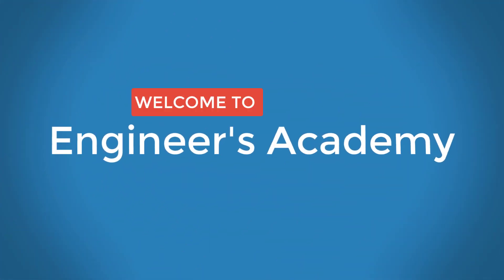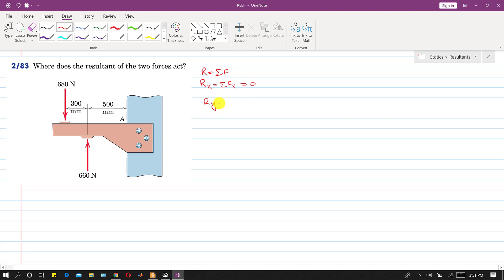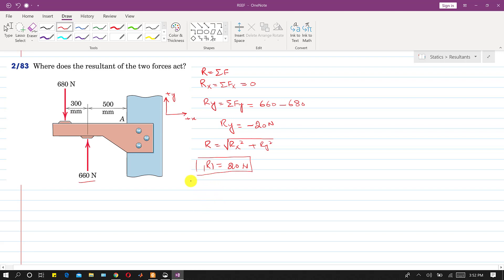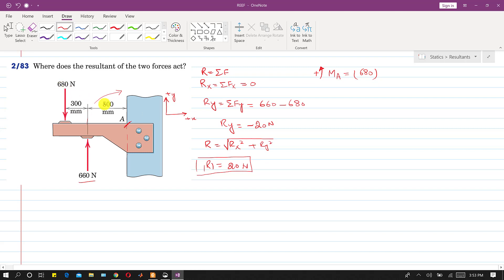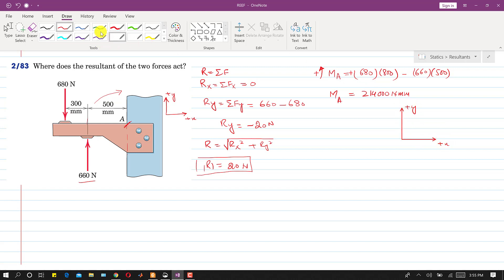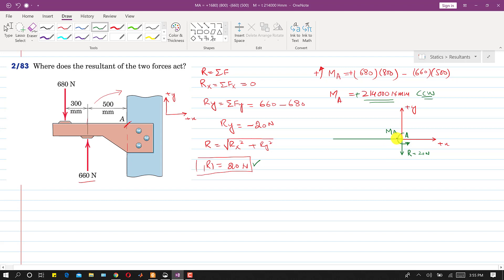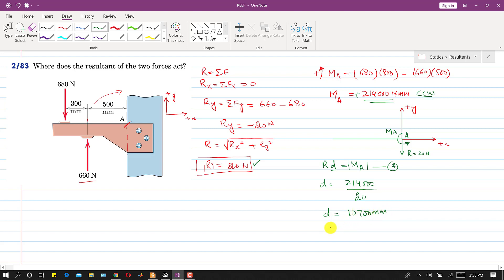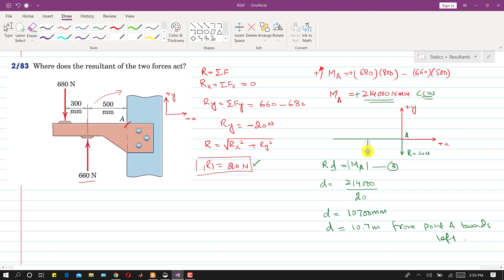2/81 | Engineering Statics | Resultants | 6th Edition | Engineers Academy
Chapter 2: Force Systems: Resultants
 2/81 | Engineering Statics | Resultants | 6th Edition | Engineers Academy
2/81 Where does the resultant of the two forces act?